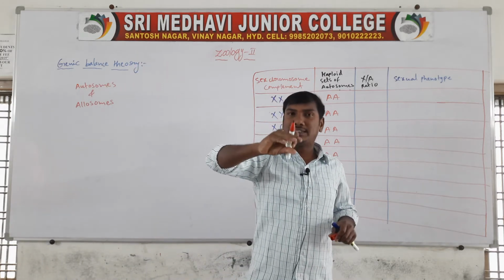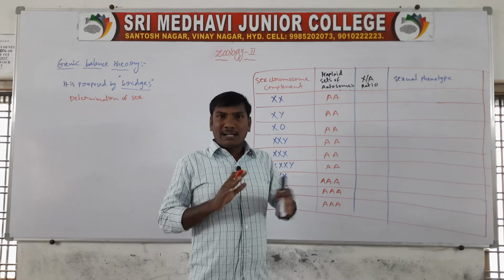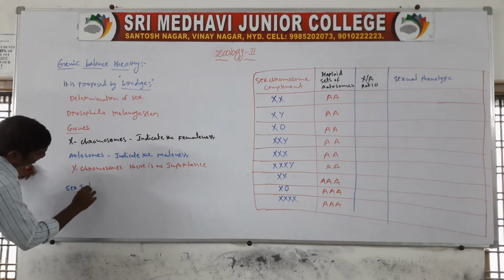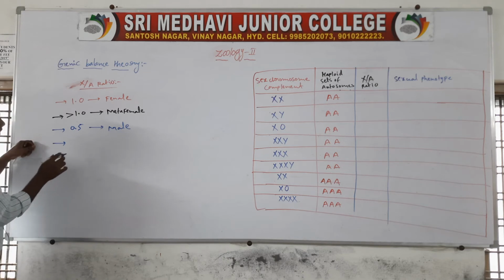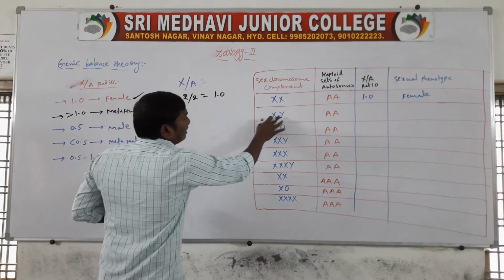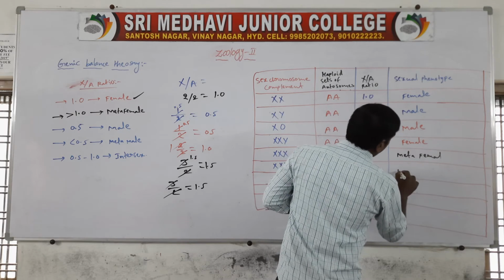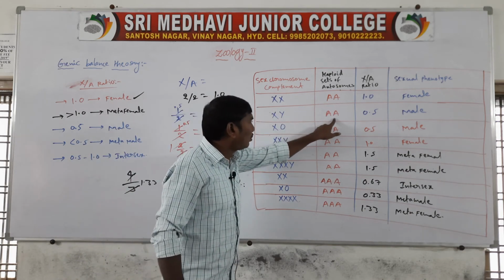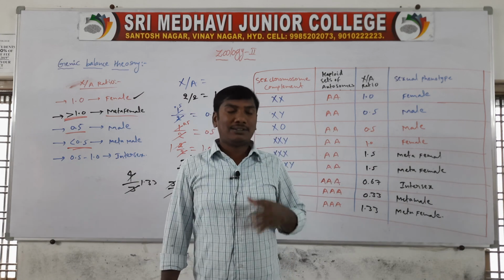ZOOLOGY 2ND YR - GENIC BALANCE THEORY